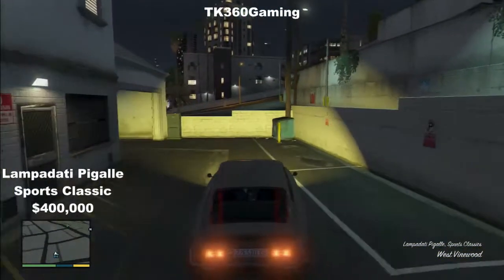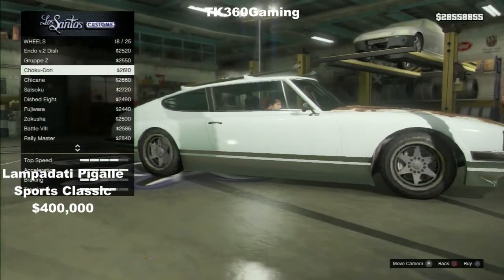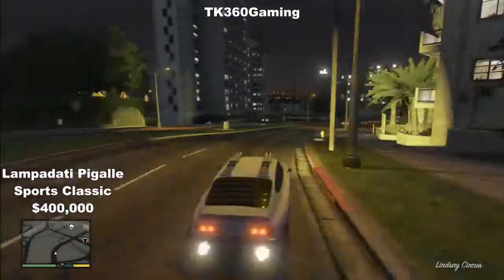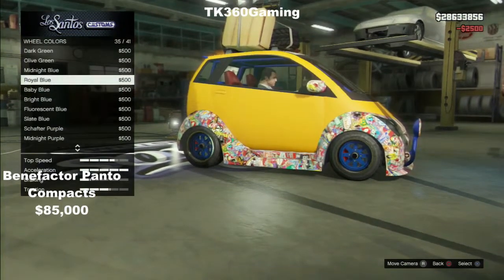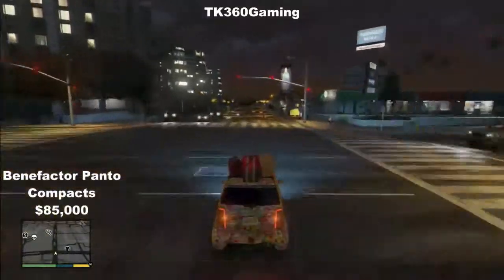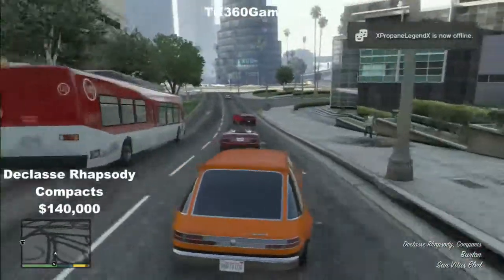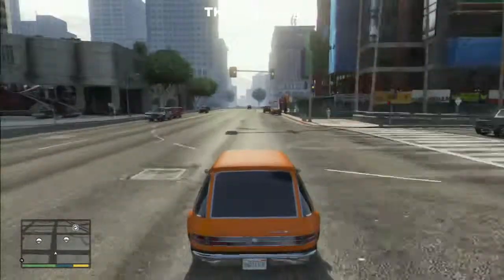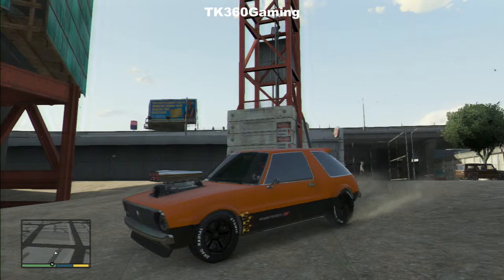"I'm not a hipster" Update - Vehicles (1.14)